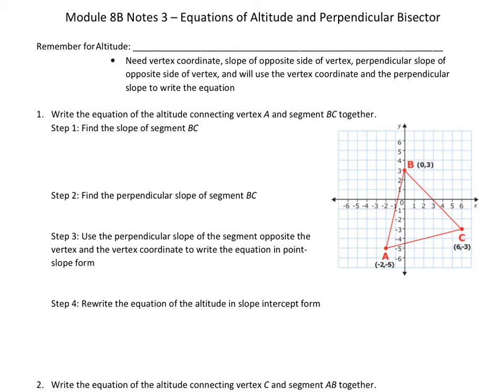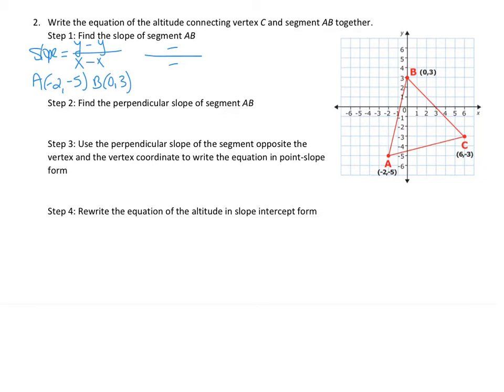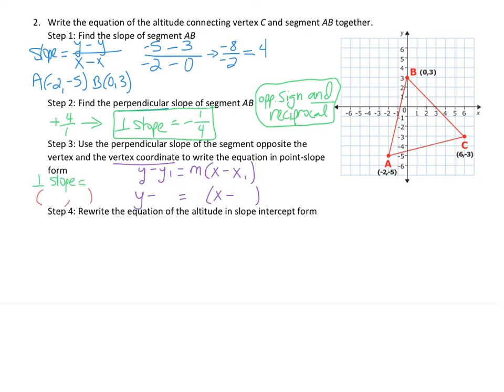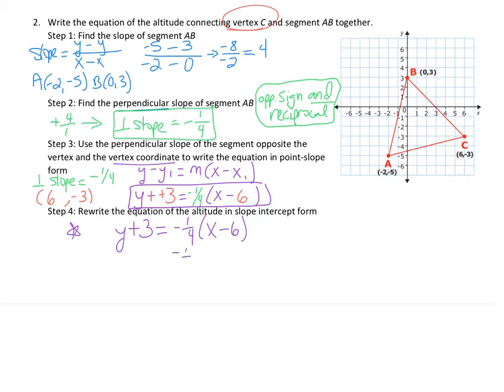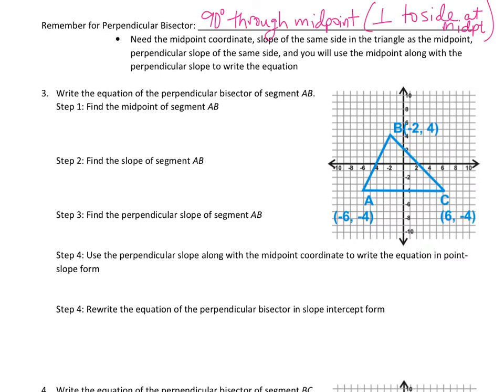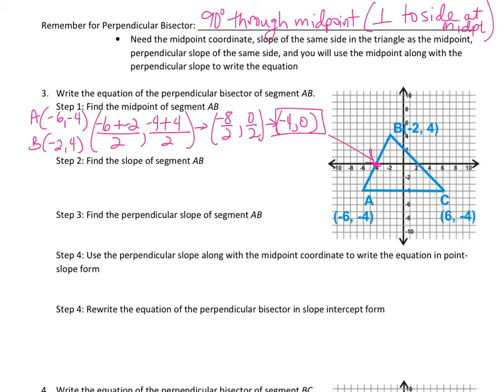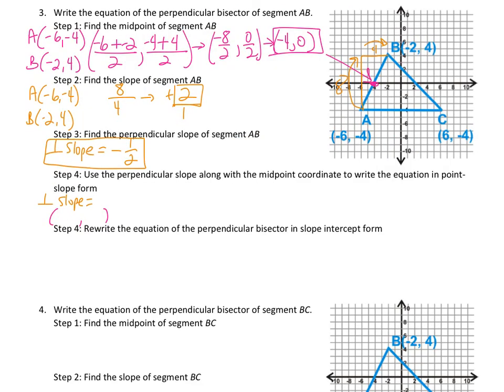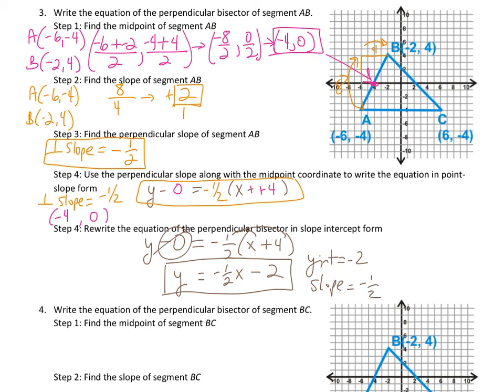Mod 8B Notes 3: Equations of Altitude and Perp Bisector